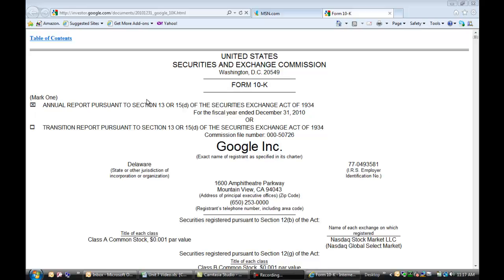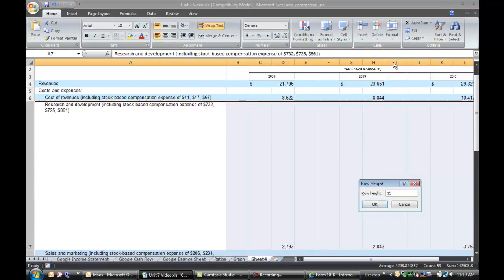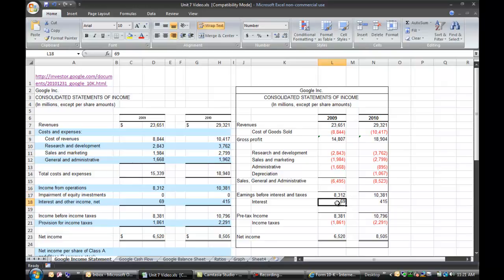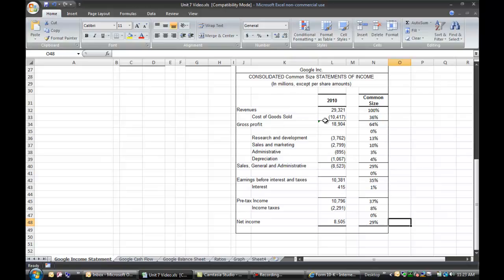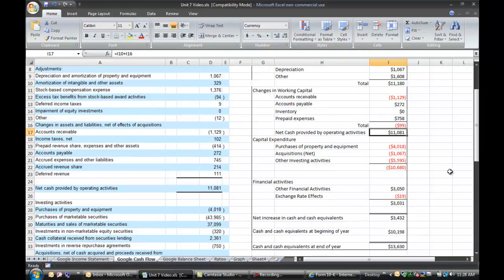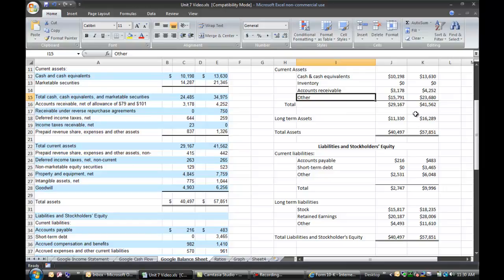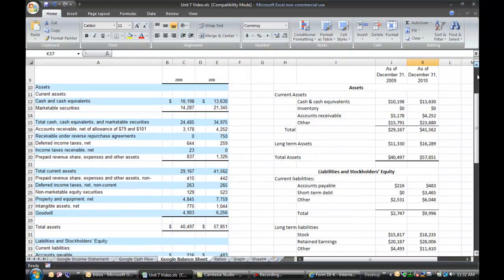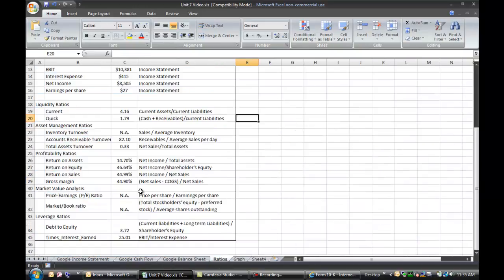5 9 GoogleFinancials